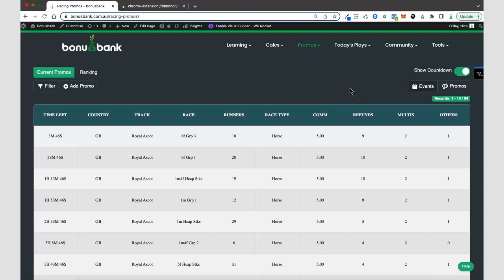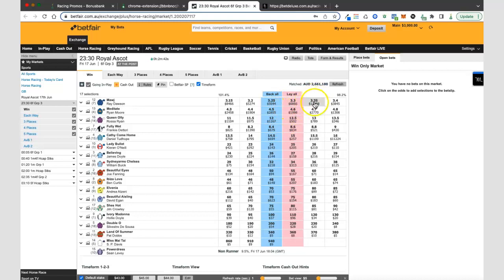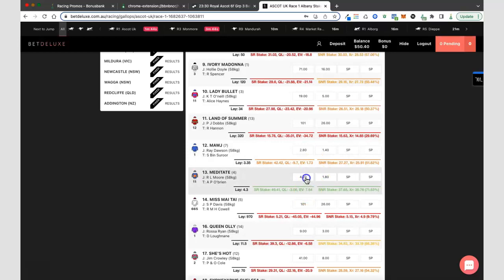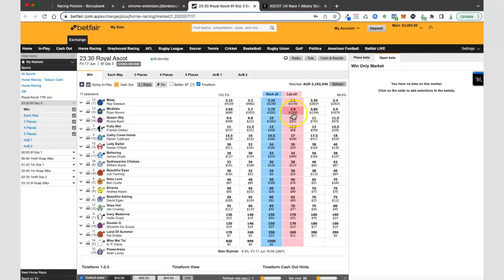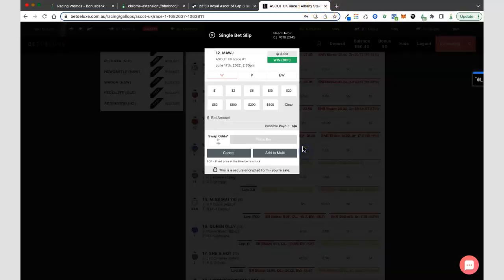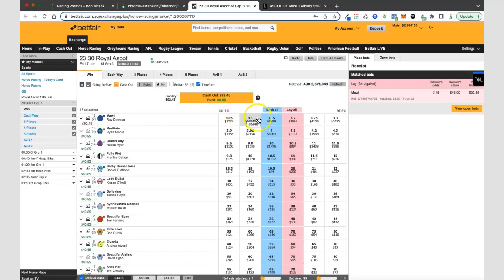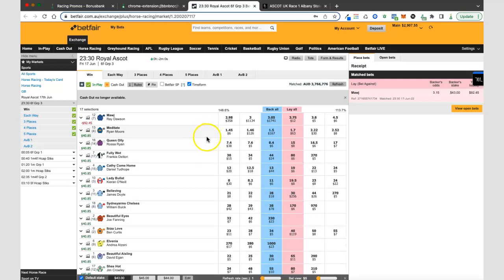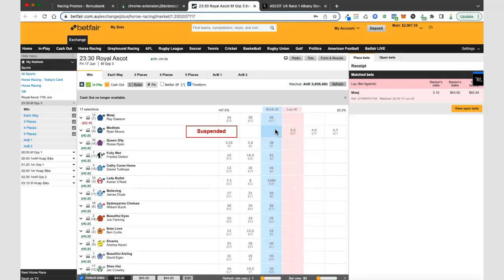HorsePower v2.16.0 - Live Example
HorsePower is Australia's premium matched betting software for horse racing. It is a must-have if you want to make serious money from bookmaker promotions that give refunds for placing 2nd or 3rd. This video shows it in action.